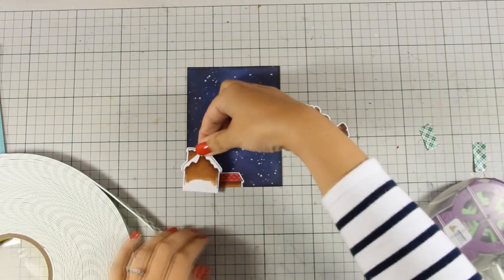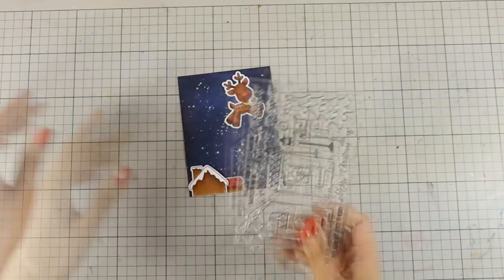Spotlight on Avery Elle | Day 2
Step by step video on creating a Christmas card using stamps and dies by Avery Elle.